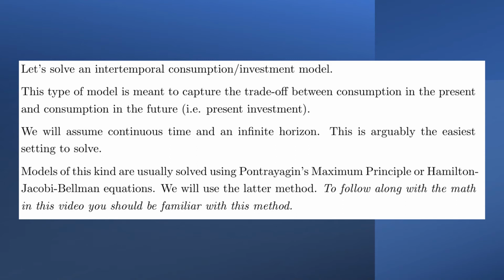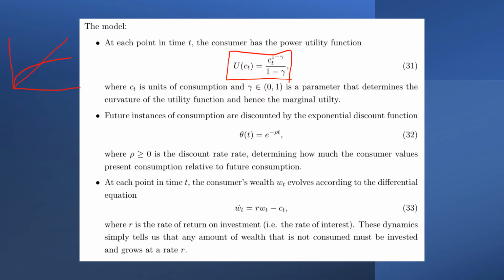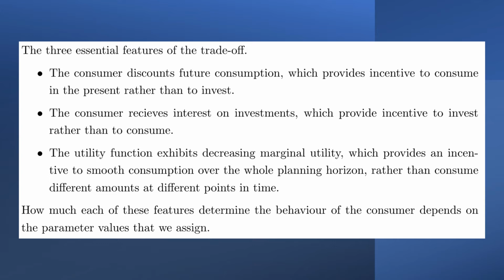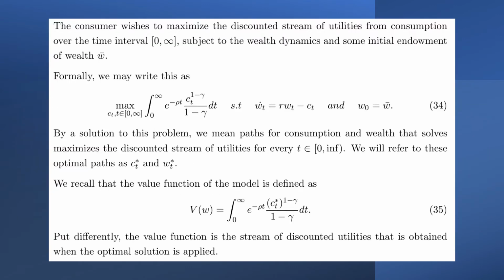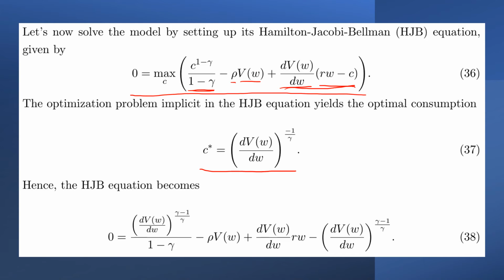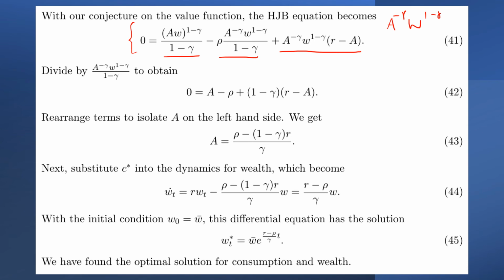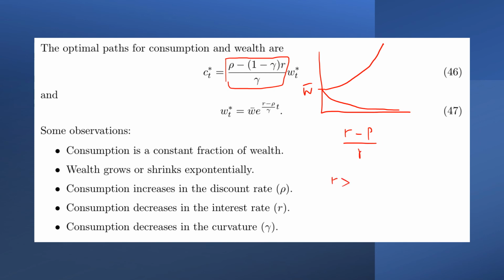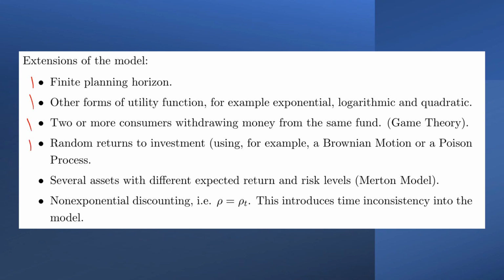Intertemporal Consumption/Investment Model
We solve a standard intertemporal consumption/investment model in continuous time and infinit horizon.